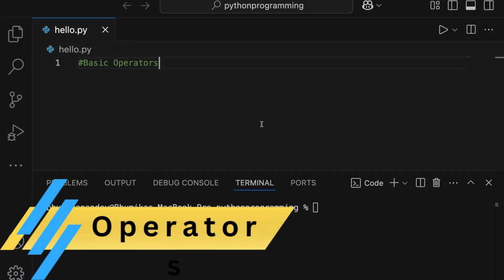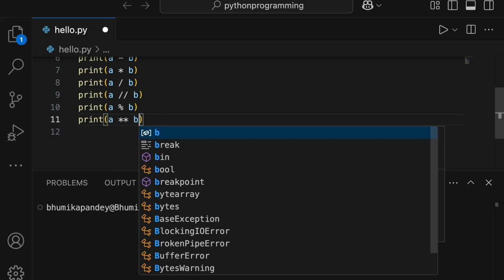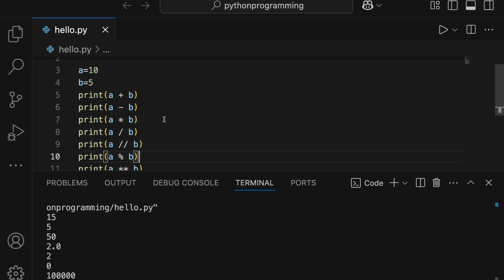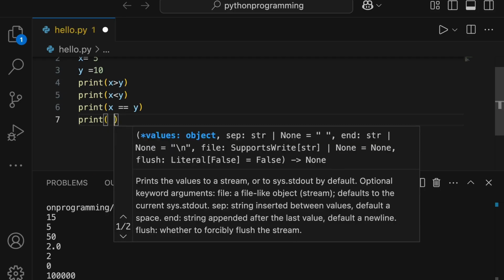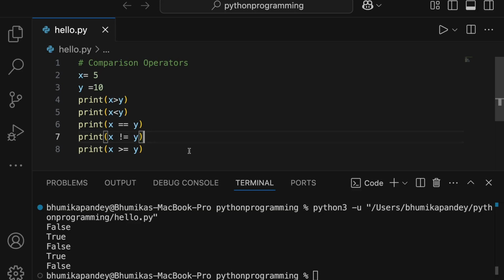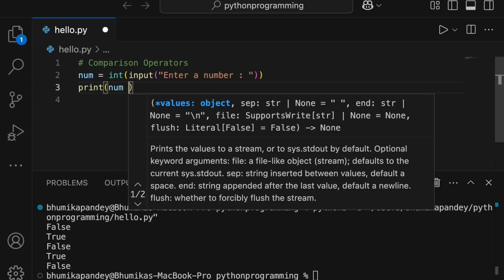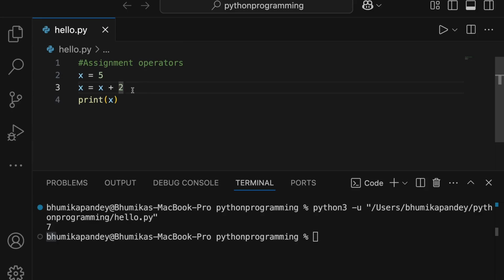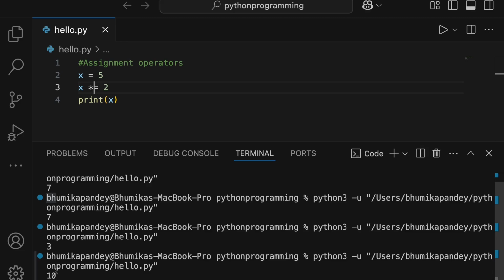OPERATORS in Python | Python for Beginners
In this video, we’ll explore the basic operators in Python — the tools that let your code do math, make comparisons, and more! 🧮🐍

You’ll learn:
- Arithmetic operators
- Comparison operators
- Assignment shortcuts like
- How to use input() with numbers
- And how to combine operators in real-world examples

Whether you're a beginner or just refreshing your skills, this is a core concept every Python coder needs to master.